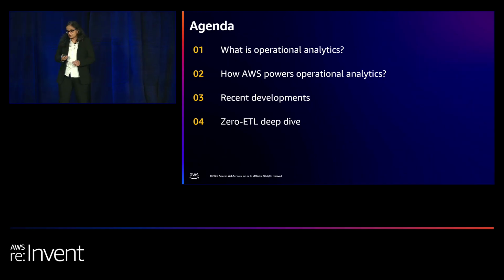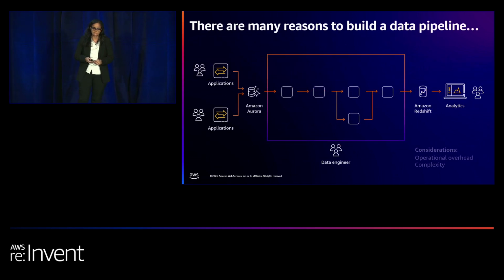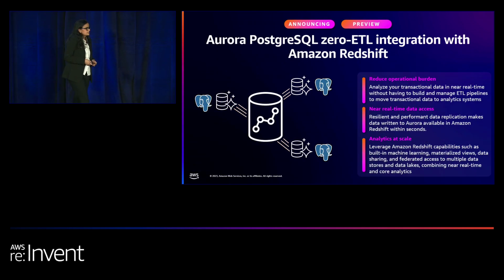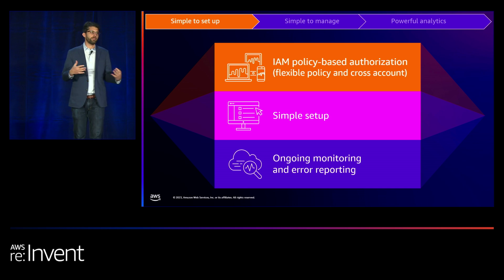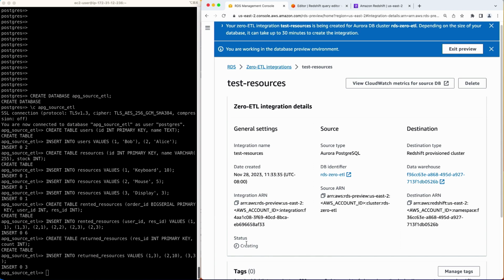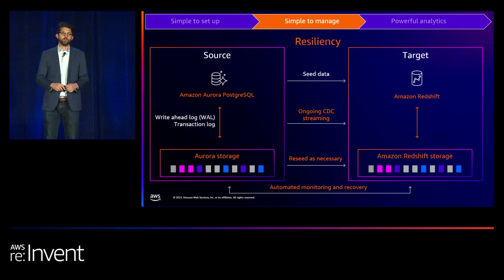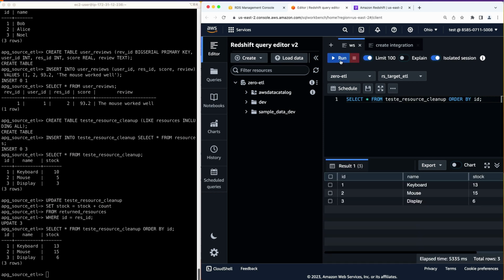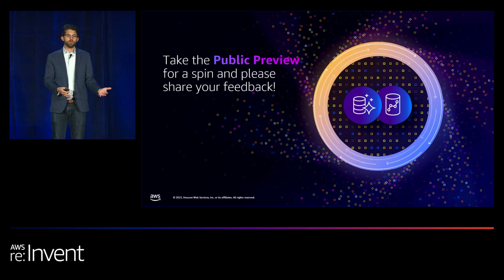AWS re:Invent 2023 -Analyze Amazon Aurora PostgreSQL data in Amazon Redshift with zero-ETL (DAT343)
AWS is investing in a zero-ETL future so organizations can quickly and easily connect to and act on all their data across services. AWS just announced a new zero-ETL integration that helps you unlock the data in your Amazon Aurora PostgreSQL-Compatible Edition databases and makes it available in your Amazon Redshift data warehouse within seconds of the data updates being written. In this session, learn about the capabilities of the Aurora PostgreSQL zero-ETL integration with Amazon Redshift. Walk away from this session with a practical understanding of the capabilities of this zero-ETL integration.